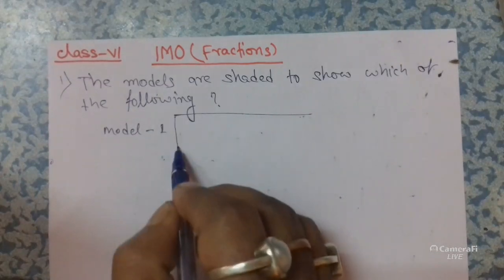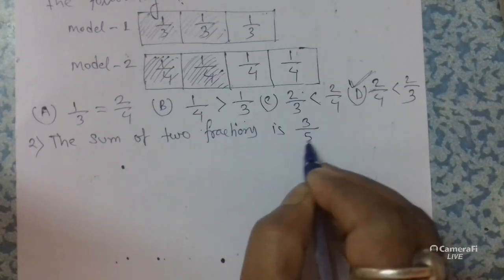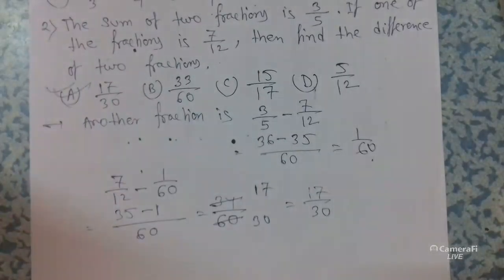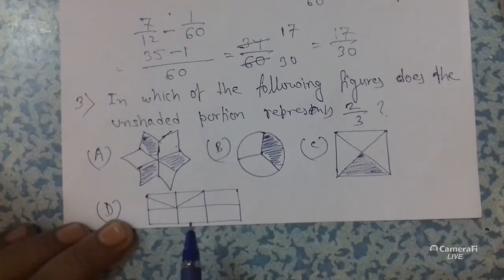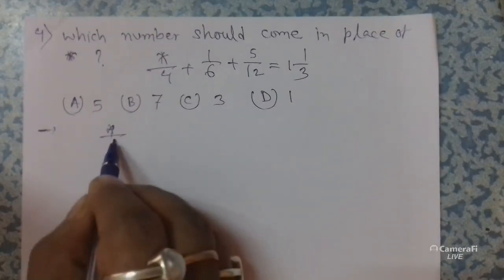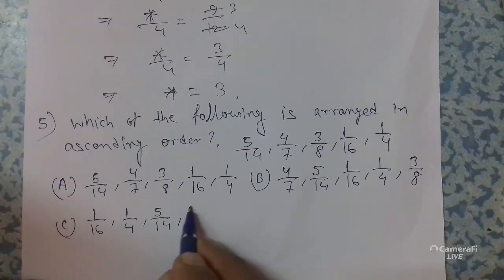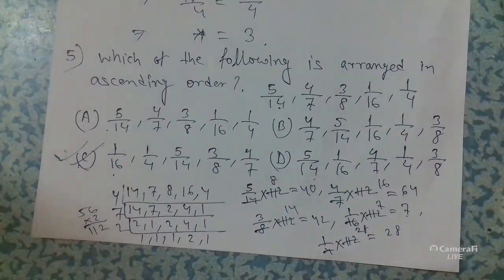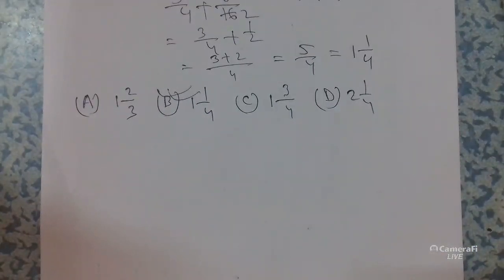IMO (Fractions), by Asansol North Point School.